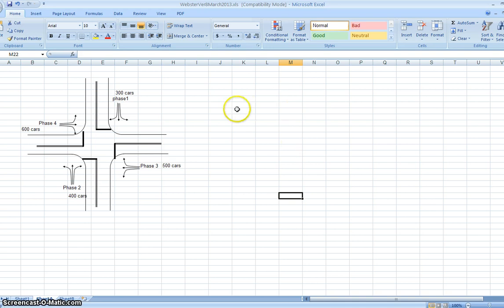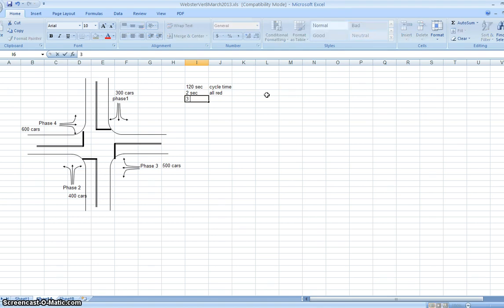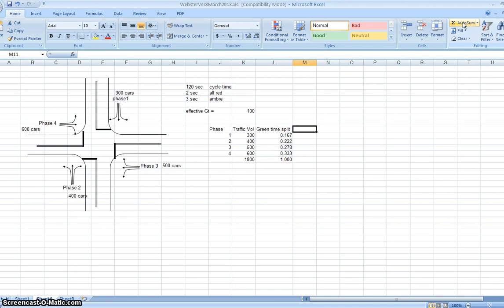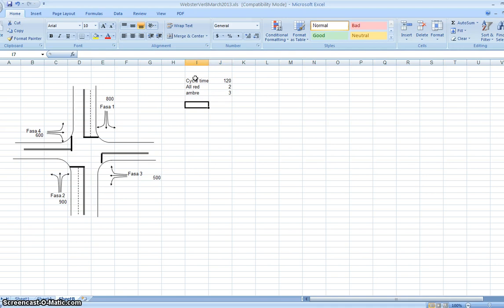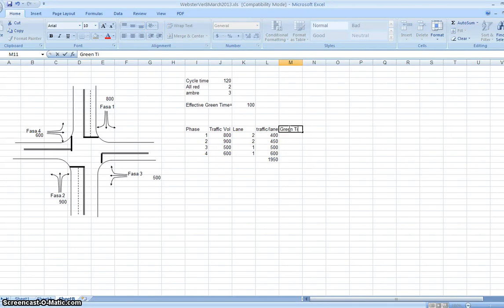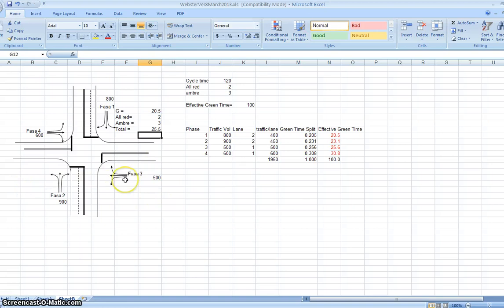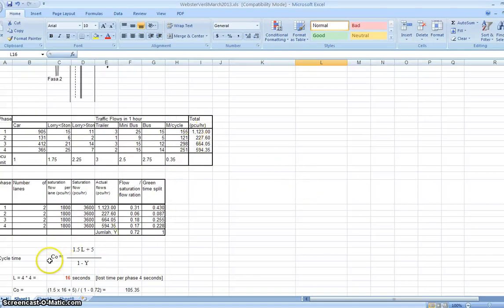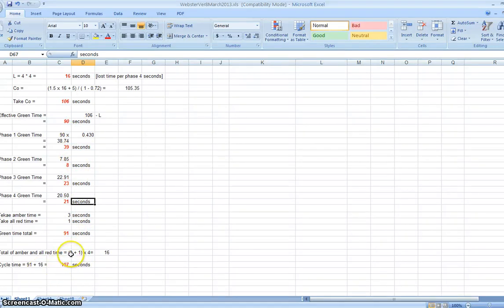Green Time Setting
A brief explanation on timing setting for an isolated intersection